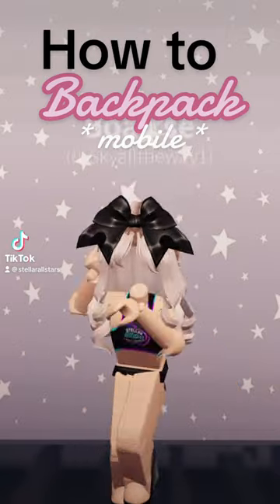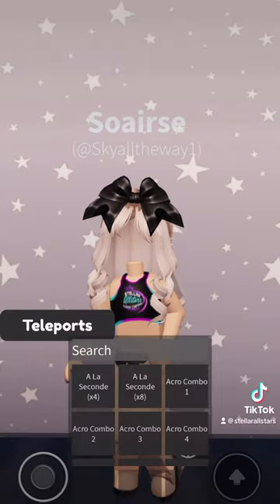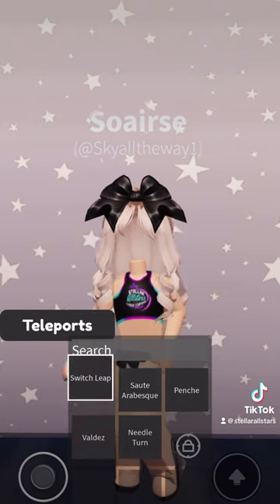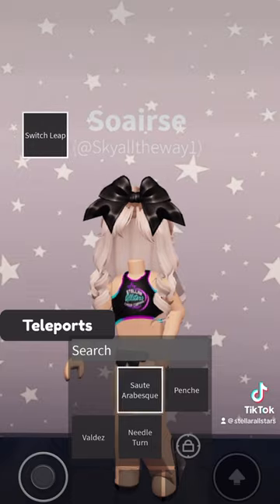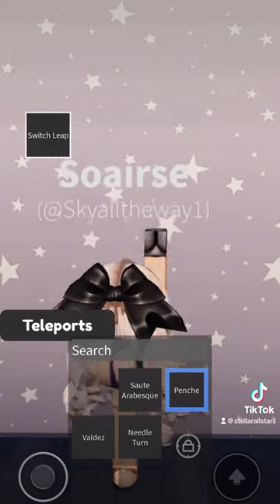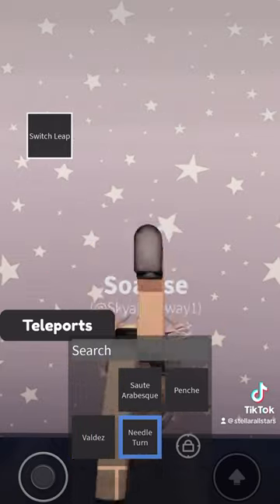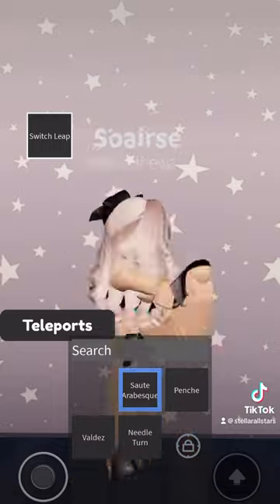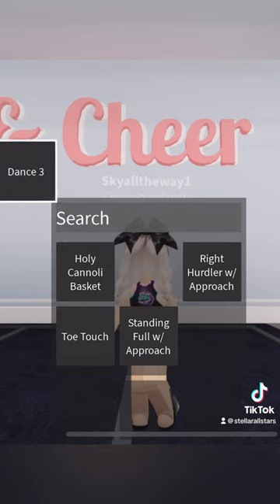ROBLOX - HOW TO BACKPACK